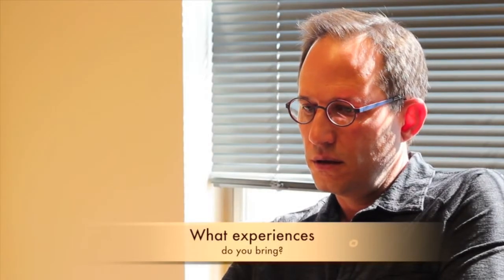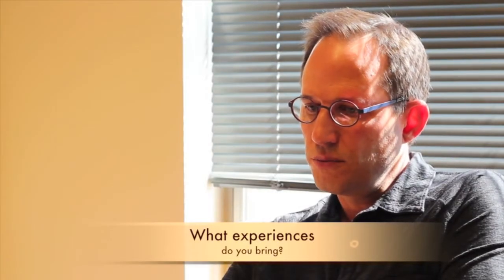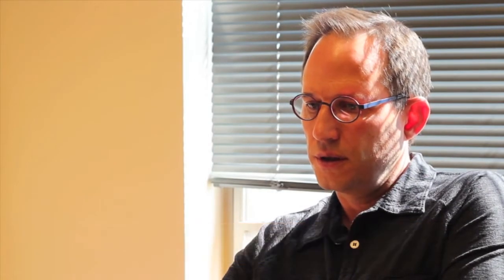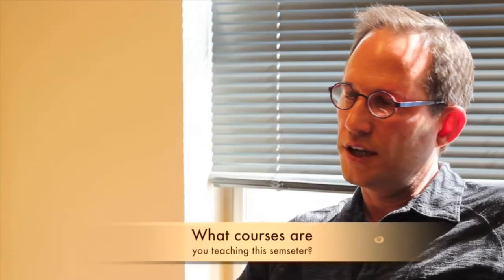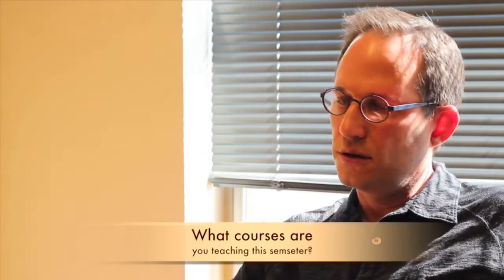New Faculty on the Block: Pedro Angel Palou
Here is the first post in a new online feature, New Faculty on the Block, where the Daily gets to sit down with the newest hired Professors at Tufts.

First, we get to meet Pedro Angel Palou, one of the latest additions to the Romance Languages Department. He brings an expertise in Spanish literary theory, and focuses on works from Mexico.

Get to know Professor Palou more with this exclusive video interview!